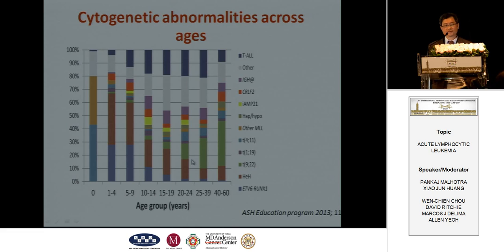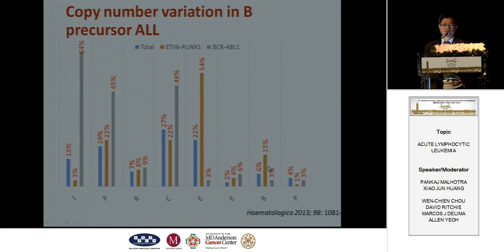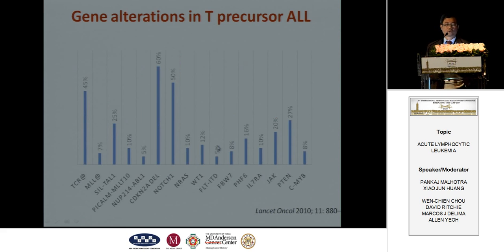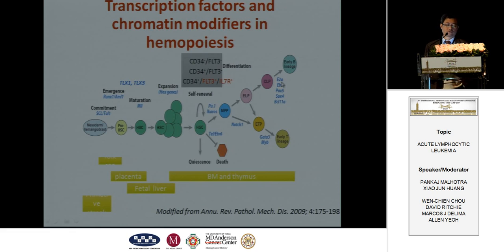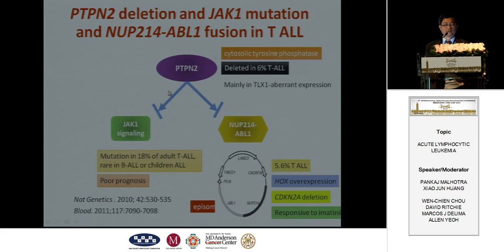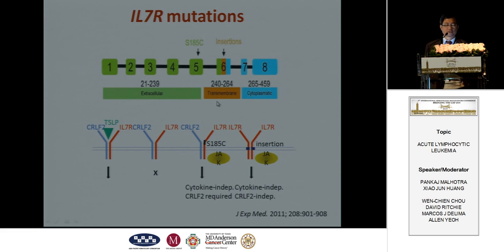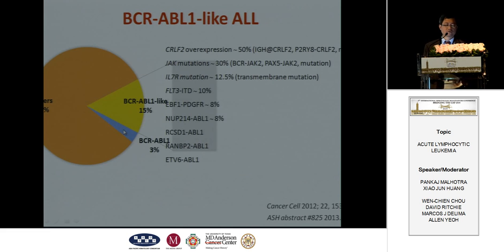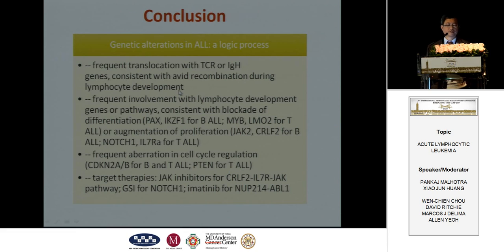AN OVERVIEW OF MOLECULAR ALTERATIONS IN ACUTE LYMPHOBLASTIC LEUKEMIA WEN CHIEN CHOU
DR WEN-CHIEN CHOU, NATIONAL TAIWAN UNIVERSITY, TAIPEI, TAIWAN gave lecture on AN OVERVIEW OF MOLECULAR ALTERATIONS IN ACUTE LYMPHOBLASTIC LEUKEMIA at BTG 2014 at Taipei, Taiwan on Feb 14, 2014